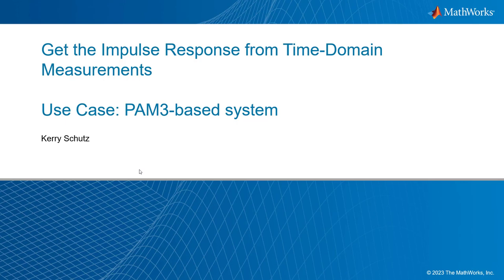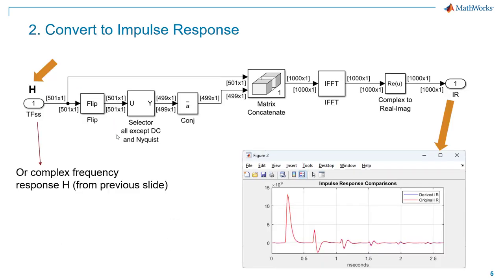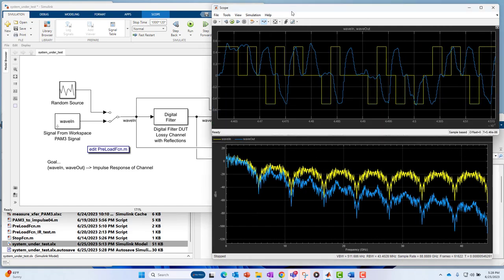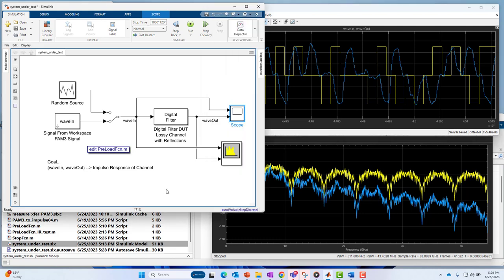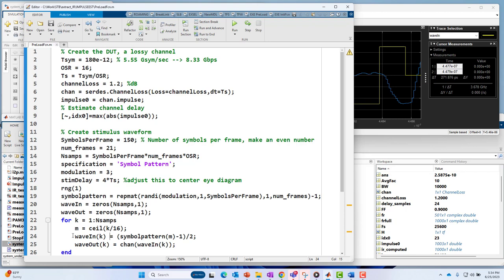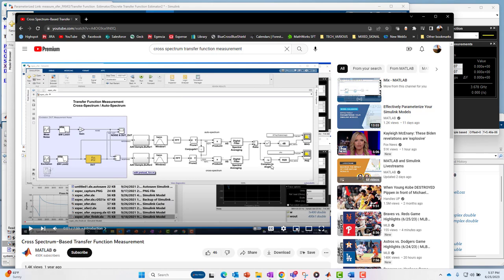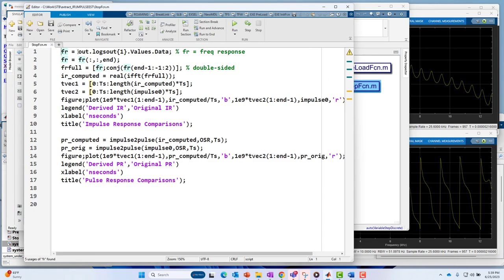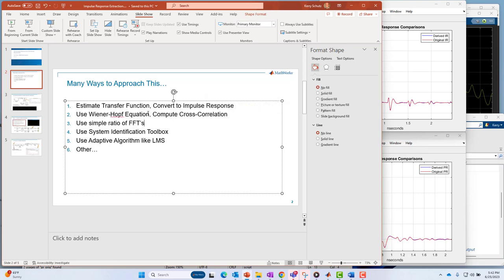Deriving the Impulse Response using Cross-Correlation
Sometimes you need to characterize a given system or channel in terms of its impulse response. This video shows a very simple method for doing so based on a reduced form of the normal equations where we avoid matrix inversion.

The given application shown is signal integrity (SI) in nature. We assume a lossy channel with reflections as our device-under-test (DUT). We compare the impact of using a white noise excitation versus using PAM-3 excitation on the quality of impulse response recovery. We’ll see that white noise gives a far superior result due to its statistical and frequency-domain properties.